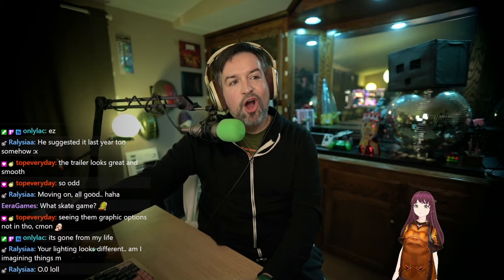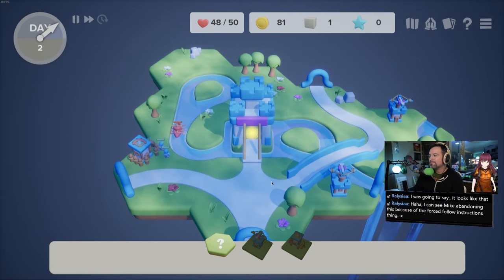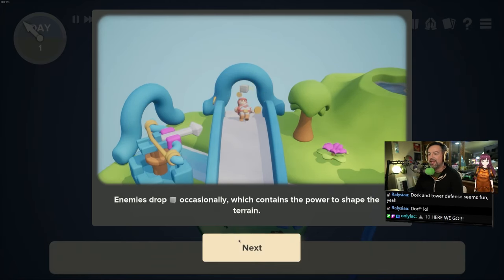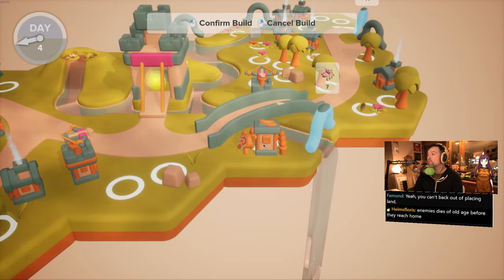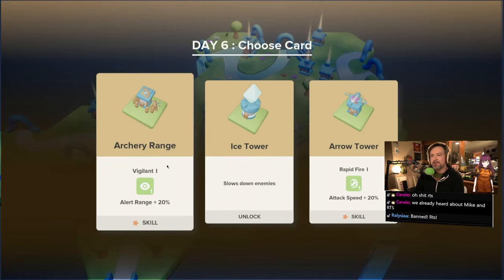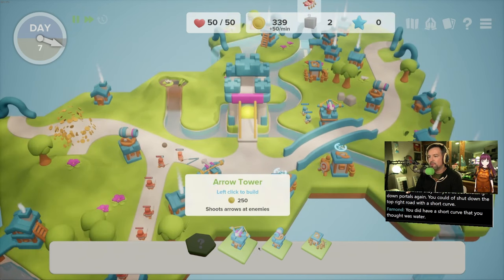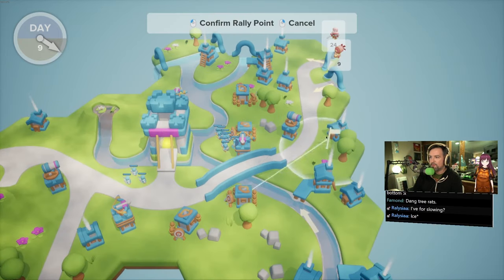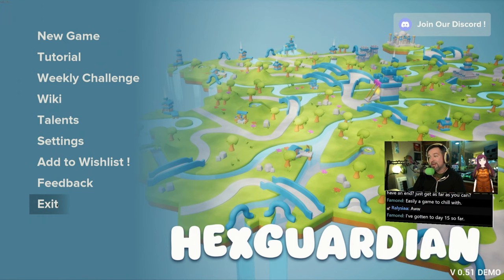Hexguardian - Steam Next Fest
Hexguardian is a strategic, roguelite, tower defense game with polyomino gameplay! Build and upgrade towers, recruit armies, learn spells, construct wonders and place hexagonal tiles to create a path to enhance your defenses. With plenty of abilities and talents to unlock!